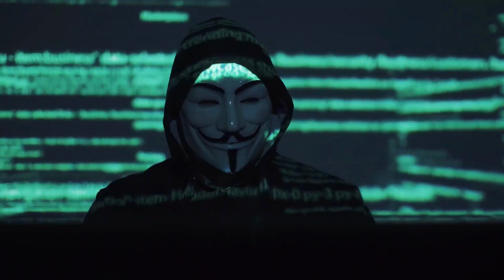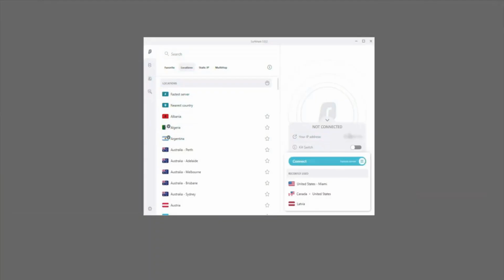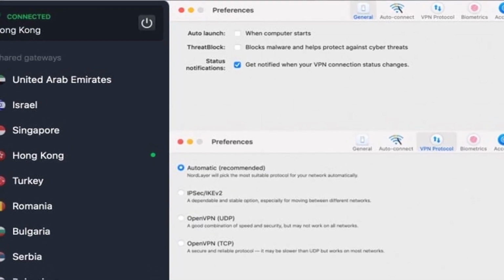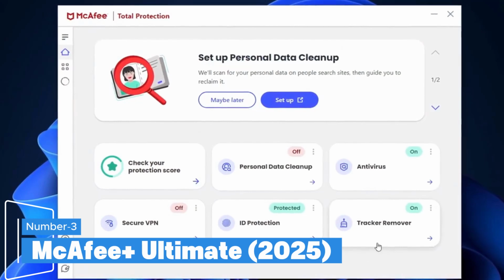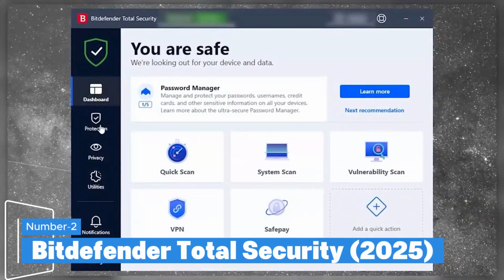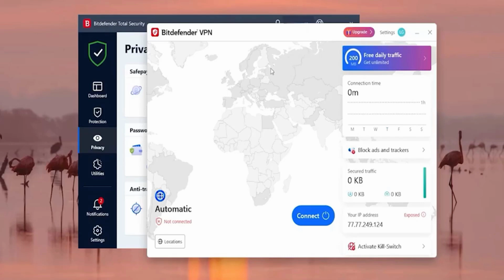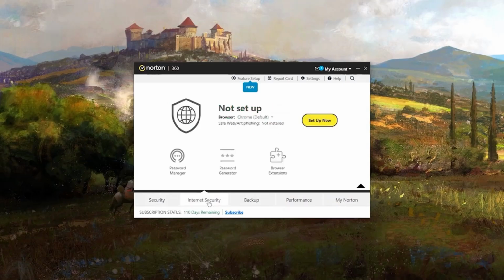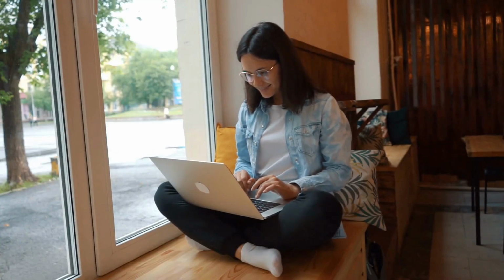Top 5 Internet Security Products for 2025 🛡️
Welcome to CMD Tech!
In this video, we break down the Top 5 Internet Security Products for 2025 🛡️ to keep your devices safe from hackers, malware, and cyber threats. Whether you need the best antivirus for 2025, a reliable VPN, or top-rated firewall protection, we’ve got you covered!

🛡️ Featured Internet Security Solutions 2025:

✅ Best Overall Antivirus – Total protection against viruses, ransomware & spyware
✅ Top VPN for Security 2025 – Encrypt your data & browse anonymously
✅ Advanced Firewall Protection – Block unauthorized access to your network
✅ Best Malware Protection 2025 – Real-time defense against zero-day threats
✅ All-in-One Cybersecurity Suite – Complete online privacy protection

Security products mentioned in video:

Surfshark One
NordLayer
McAfee+ Ultimate
Bitdefender Total Security
Norton 360 Deluxe

Honorable mentions:

Eset Internet Security
Avast One
Kaspersky Total Security